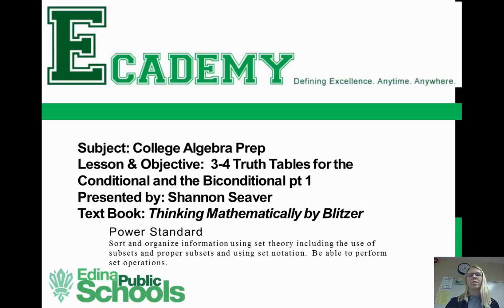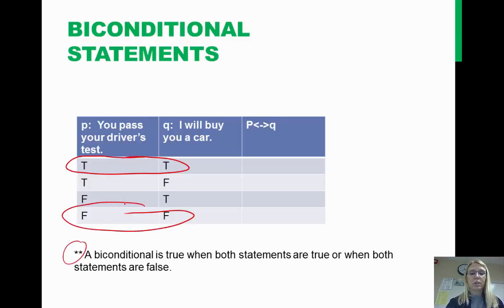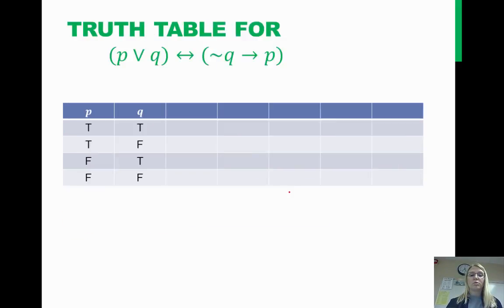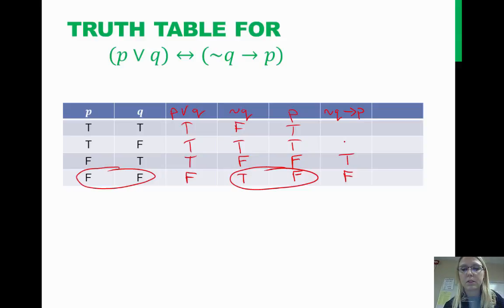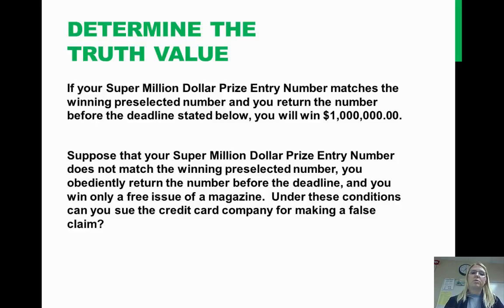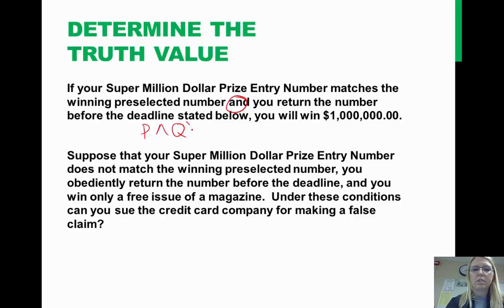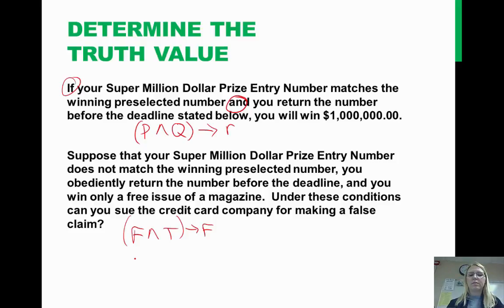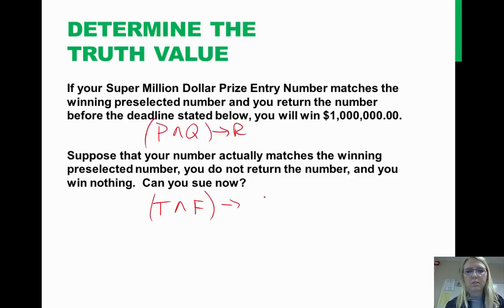3 4b Truth tables for biconditional compound statements